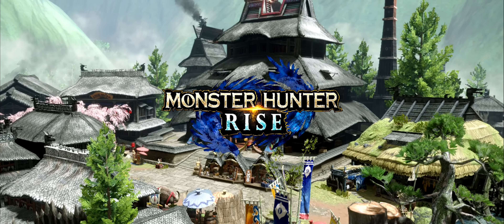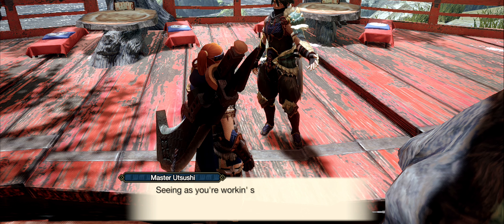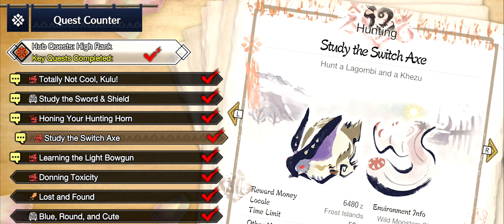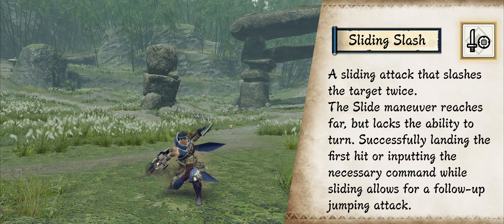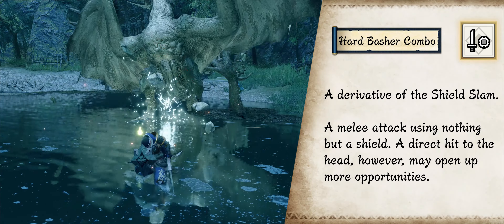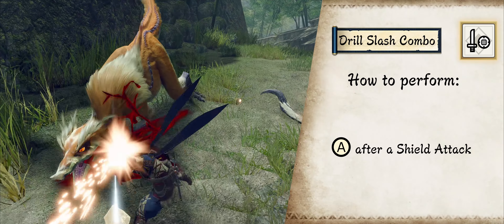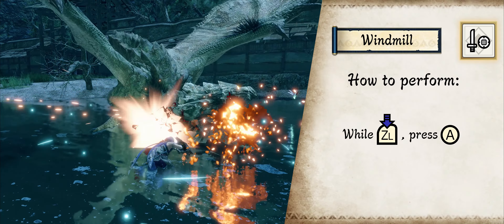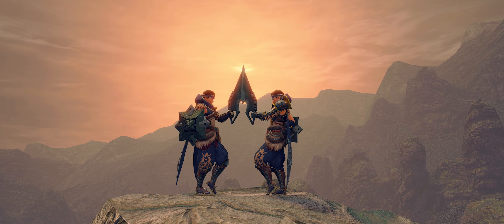Switch Skill SWORD & SHIELD | Monster Hunter Rise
This video is a guide on the Switch Skills for SWORD & SHIELD.

With the release of Monster Hunter Rise on PC not too far from now, we decided to make a series talking about all the Switch Skills, how to unlock them, what they do and how to use them.

Huge thanks to Gaudium who helped me make this series.

0:00 Intro
0:54 How to Unlock
1:40 Sword & Shield
1:52 Advancing Slash
2:26 Sliding Slash
3:00 Hard Basher Combo
3:34 Drill Slash Combo
4:08 Windmill
4:49 Metsu Shoryugeki
5:29 Outro

Note: All footage is recorded on the Nintendo Switch and the Monster Hunter Rise Demo on Steam.

To unlock the Switch Skills, we used a mod from dtlnor.